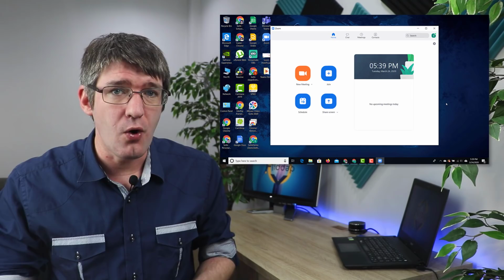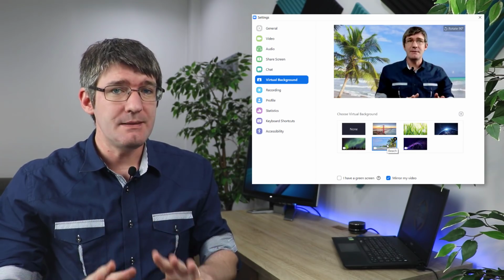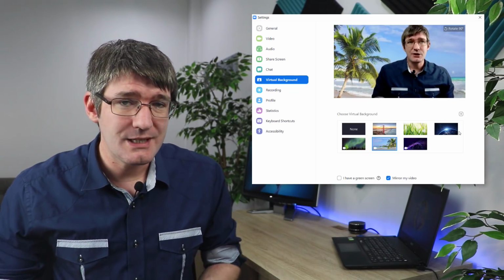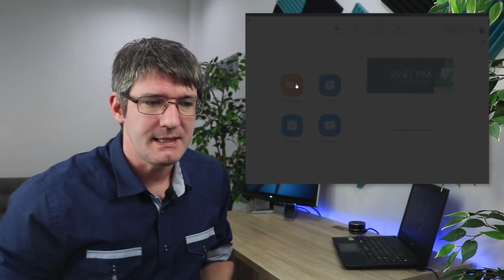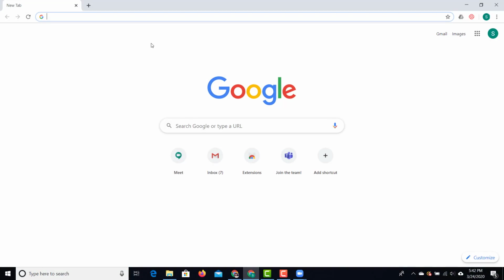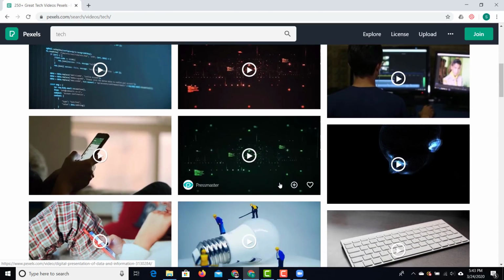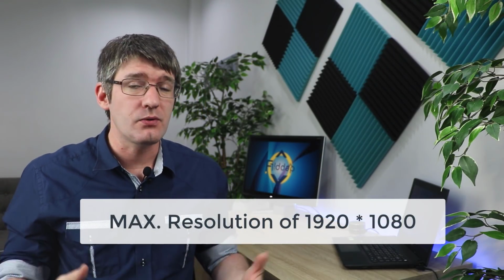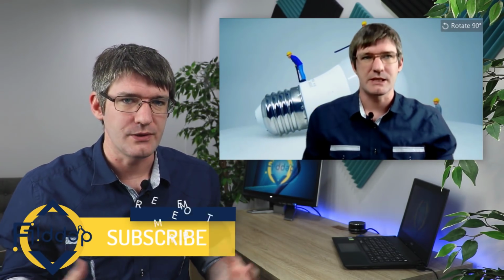How to use Virtual Backgrounds in Zoom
Zoom allows you to use your own Virtual Background during Conference calls! No Green Screen needed. Simply follow the steps in this video and in no time you will be presenting your lesson from on the beach, in a forest or outer space! Students LOVE this feature.